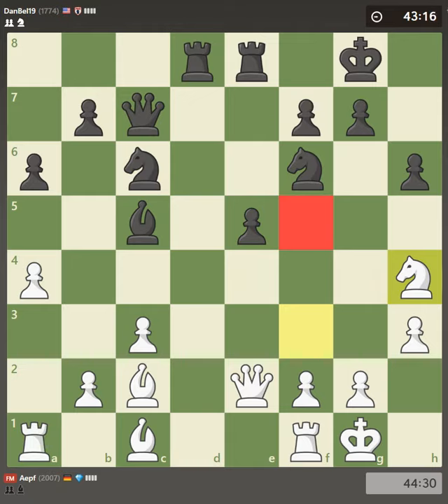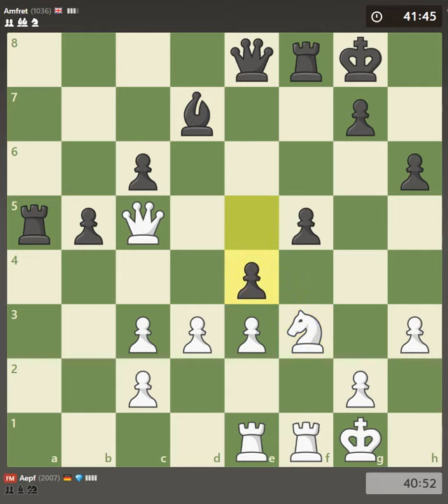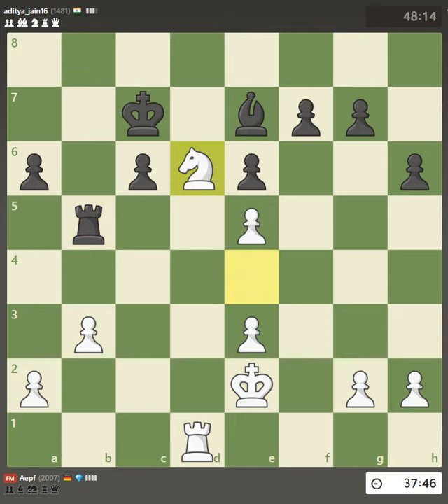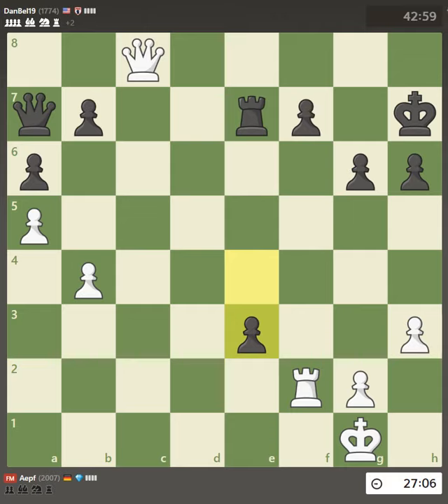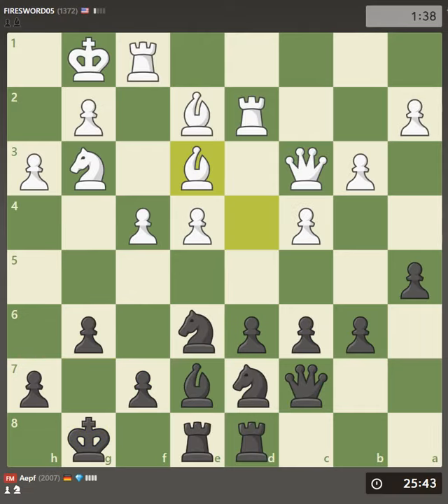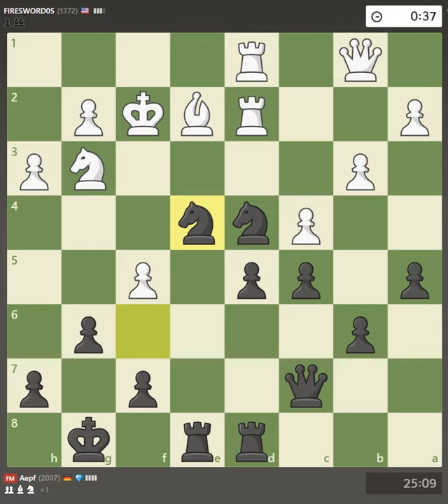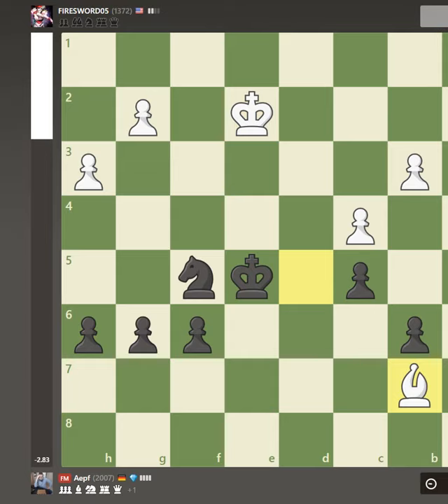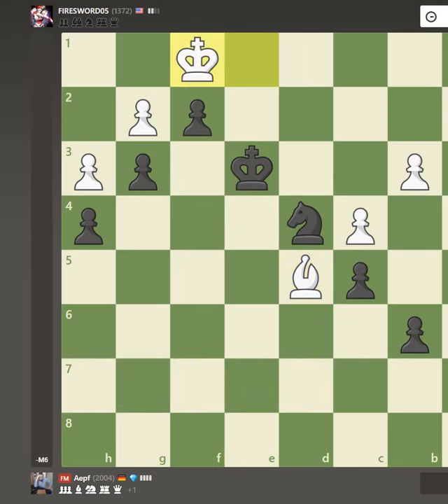2020 06 20b